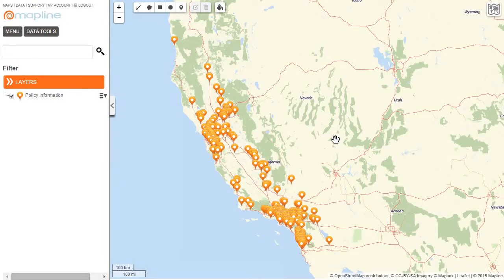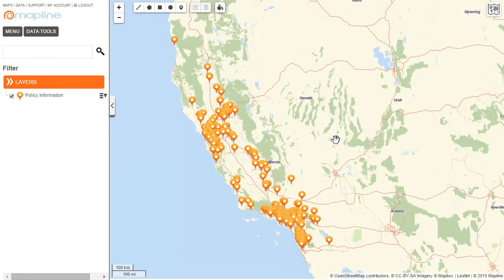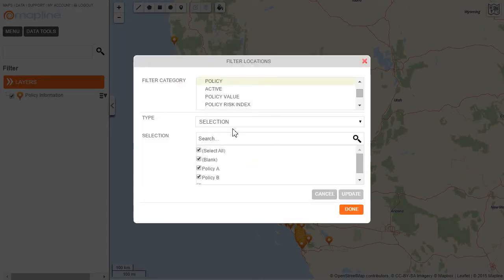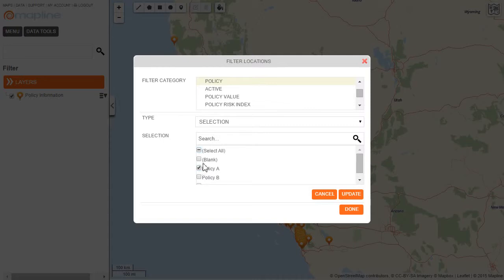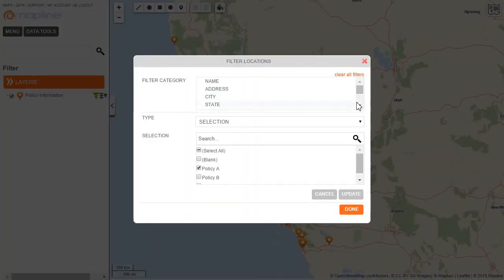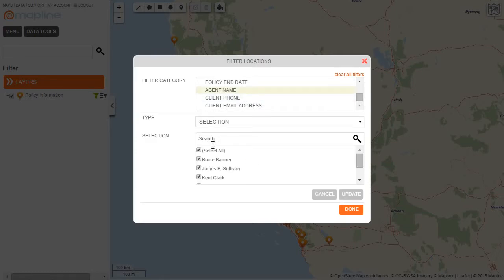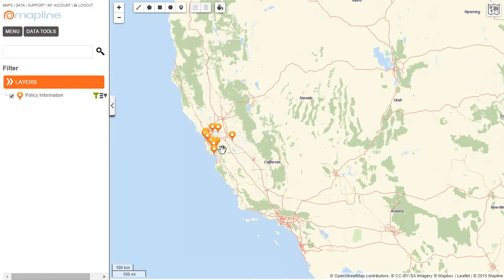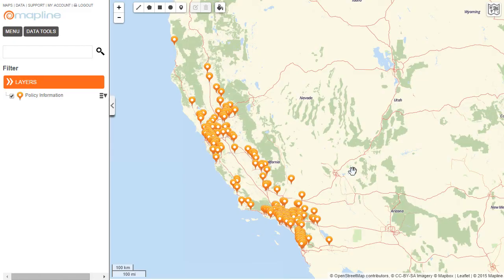How to Filter Pins on a Map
Filtering your pins in Mapline is ridiculously simple! You can find the pins that meet your criteria with a couple clicks. All of the criteria that you can use is based off of the Excel data that you upload into Mapline. To learn more or sign up, go